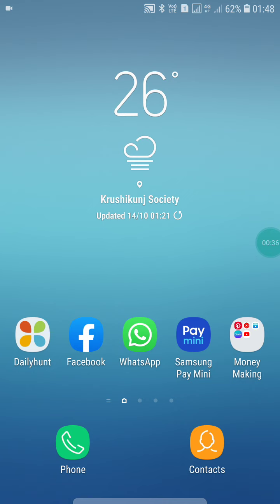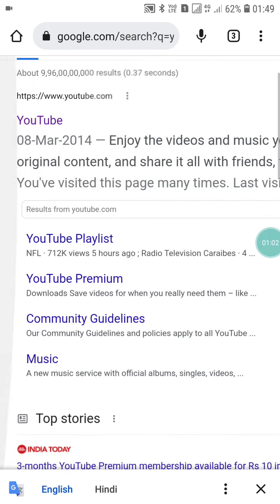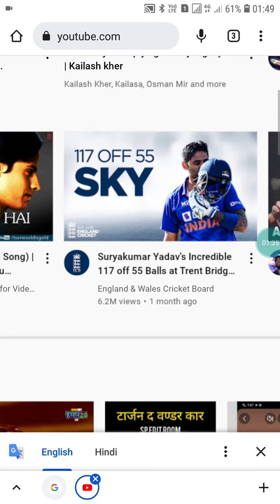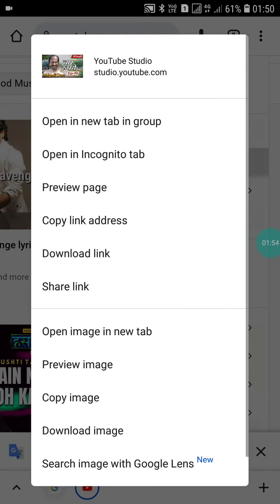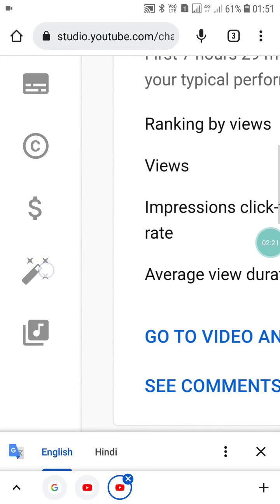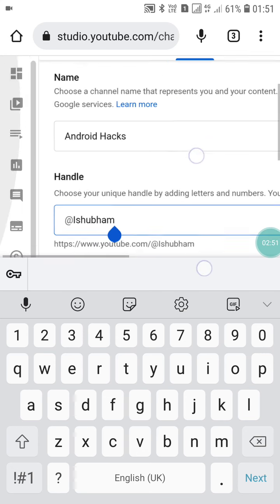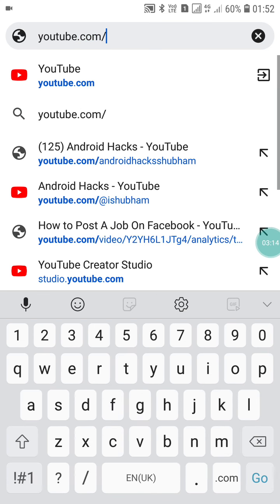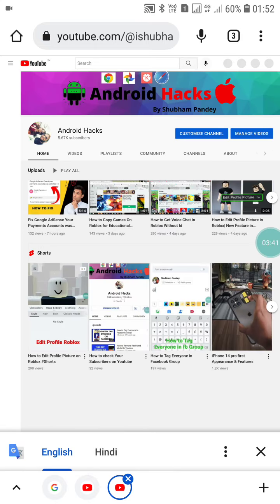How to Create Youtube Handle For Yt Channel | Youtube Channel Handle New feature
How to set youtube handle for you tube channel